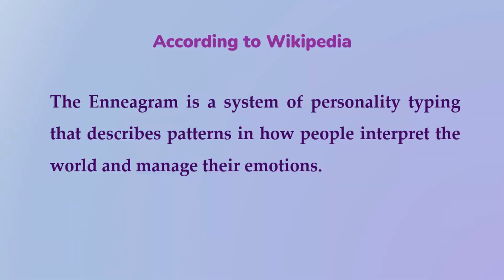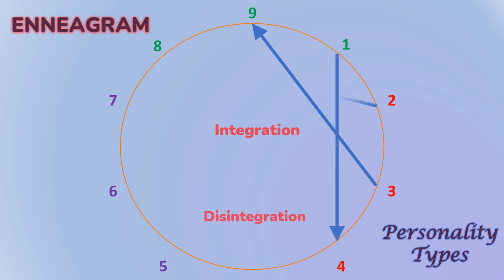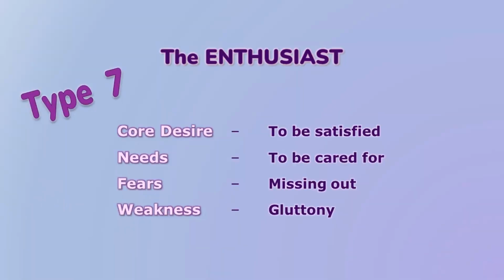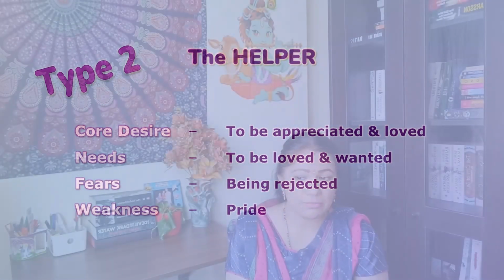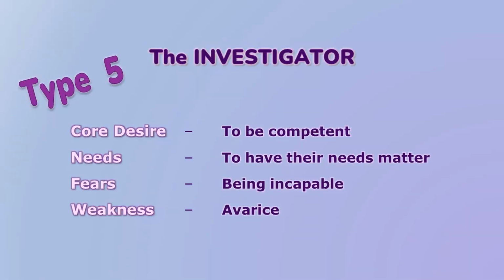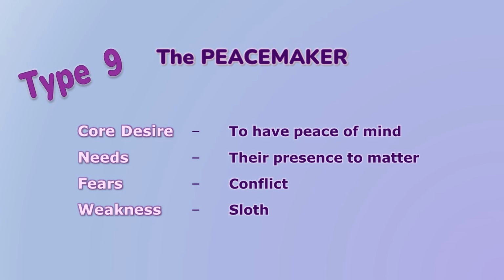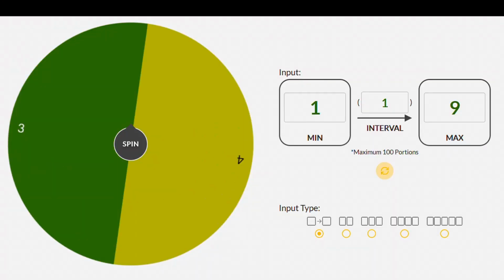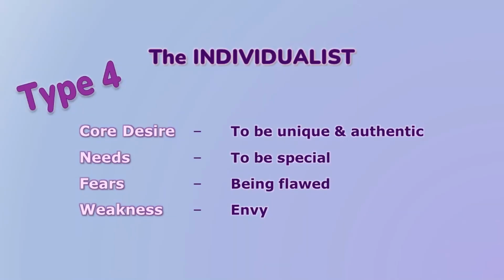Enneagram Profiling of Mahabharata Characters🏹📙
🌞💖 Ever wonder, if Mahabharata characters had taken an Enneagram test, what personality type could they have been? Watch this video, where I profile them based on the 9 Enneagram types. 💖🌞
Timestamps

00:00 Intro
03:00 About Enneagram
04:48 Disclaimers
07:35 Type 7
08:48 Type 2
11:02 Type 5
12:40 Type 1
14:14 Type 9
15:42 Type 8
17:31 Type 6
18:45 Type 3
20:30 Type 4